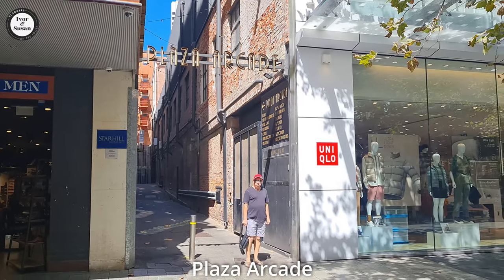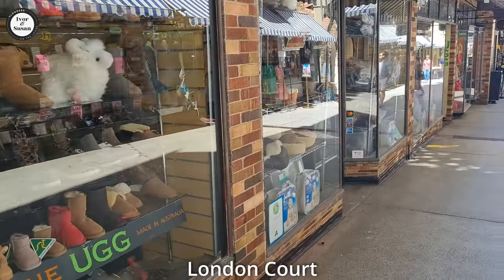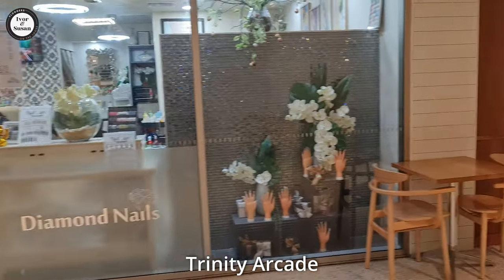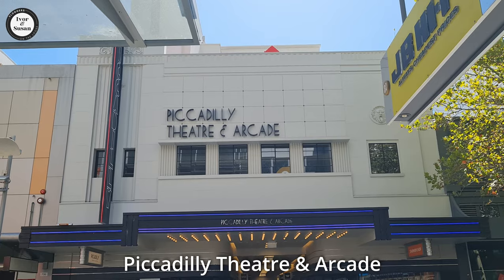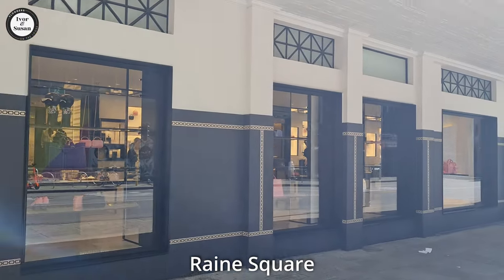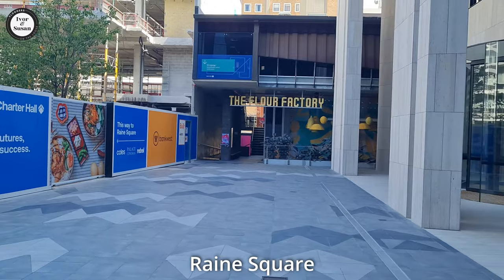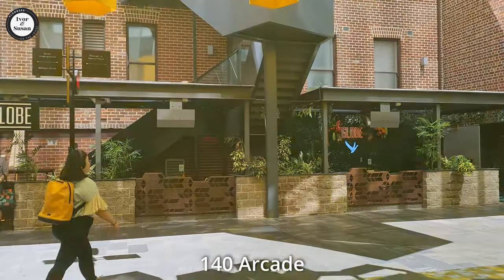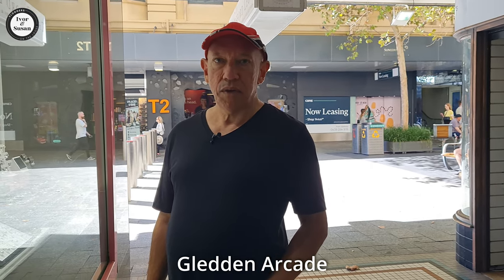Perth ARCADES – UNIQUE & OFFBEAT Shopping EXPERIENCE – Western Australia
Enjoy a unique & offbeat shopping experience by visiting the arcades in Perth city. There is something for everyone – young & old. The boutique stores that you find down the arcades offer something different from the usual stores found everywhere. You will also find there are coffee shops, barbers and an abandoned theatre.

In this video we visit the following arcades:
- Plaza Arcade
- London Court
- Trinity Arcade
- Piccadilly Theatre & Arcade
- Raine Square
- Wesley Arcade
- Arcade 800
- 140 Arcade
- Gledden Arcade